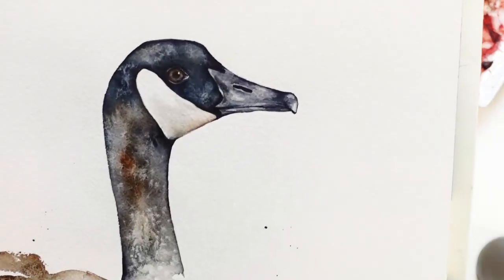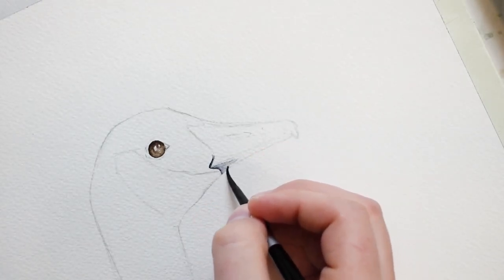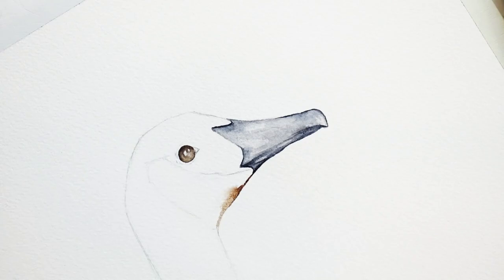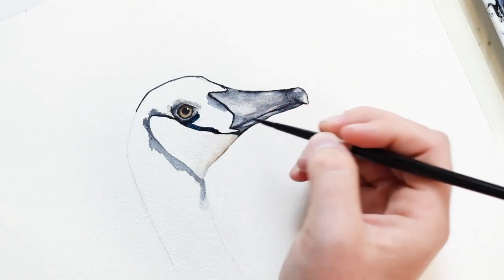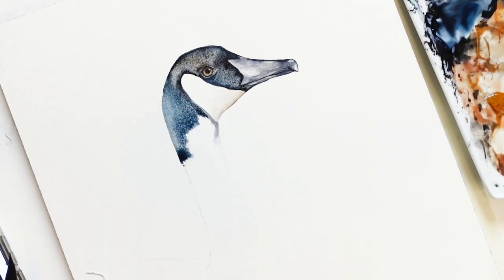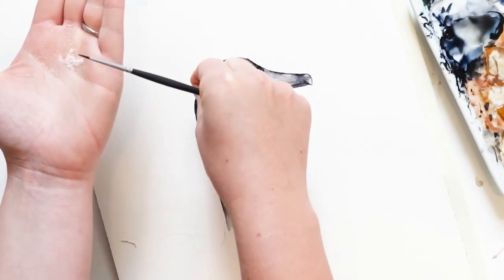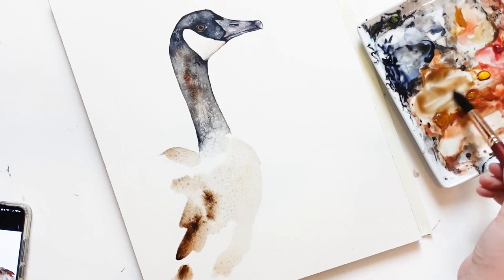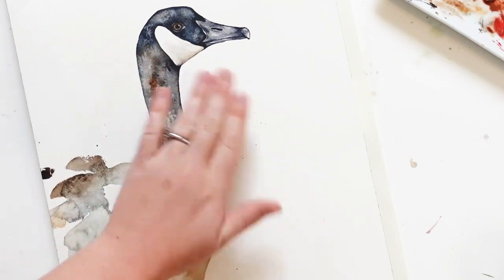Watercolor Goose - Creating Texture with Blooms and Salt - loose simple watercolor painting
Materials used
Daniel Smith paints

Princeton Brushes

In this video I am showing how to create texture using blooms and salt